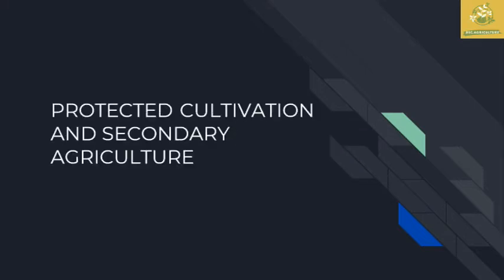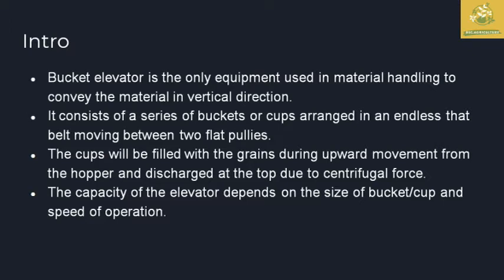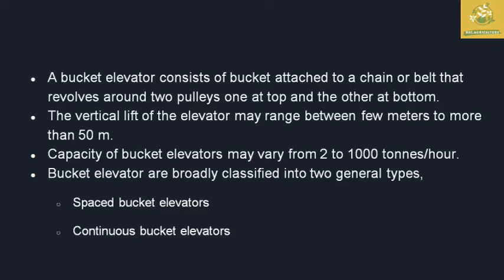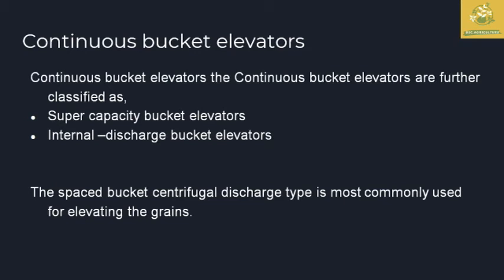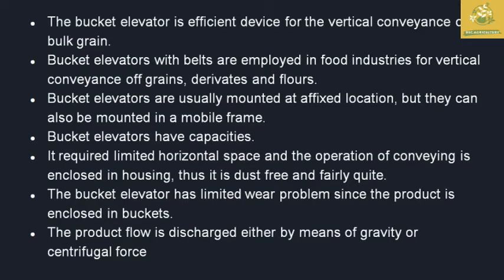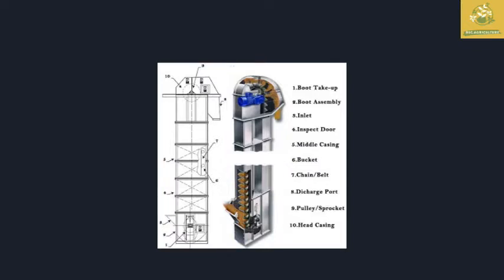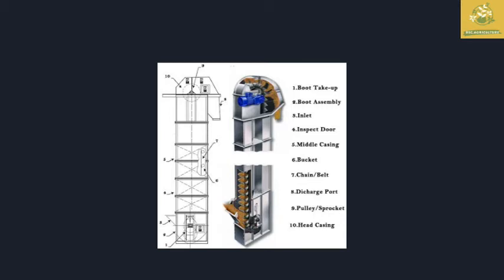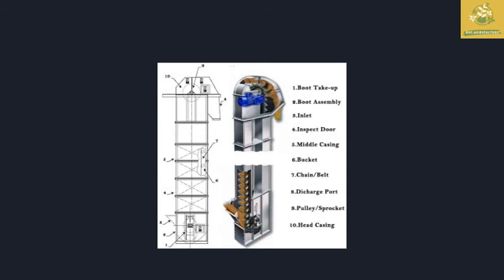Bucket elevator in Tamil